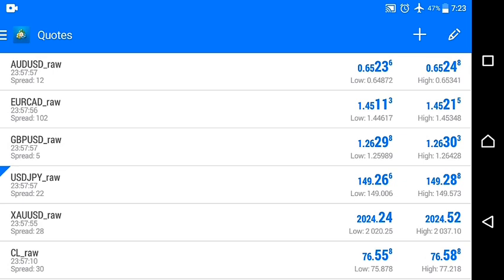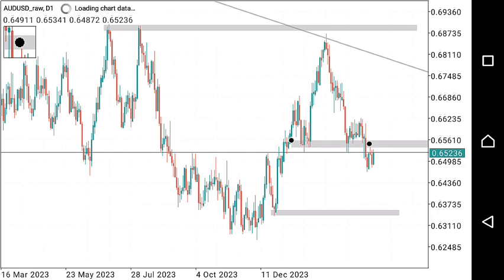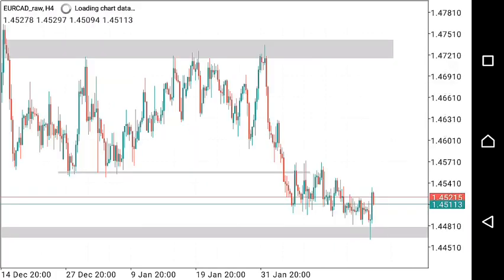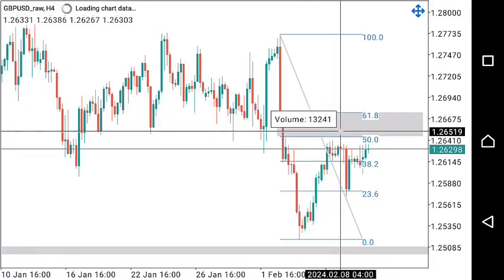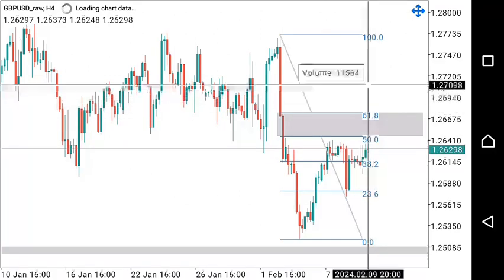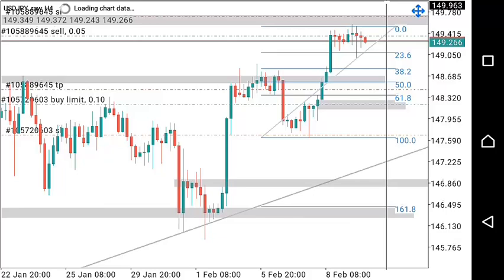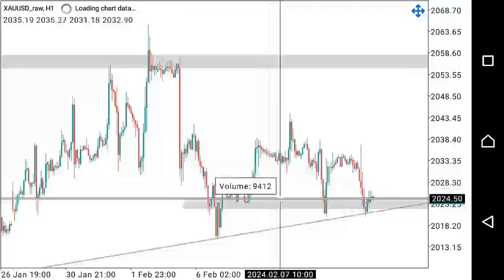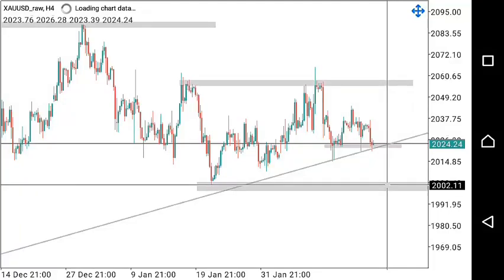Forex Weekly Analysis 12/Feb-16/Feb 2024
Another weekly analysis here for you guys.
I hope you all find something of value from this and also align with your own analysis.